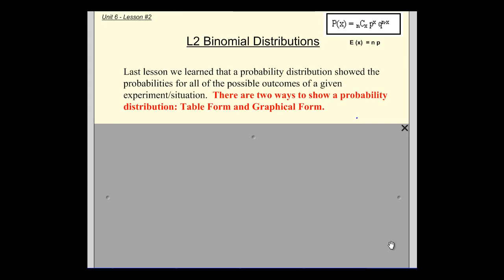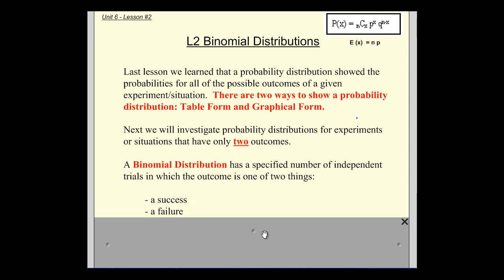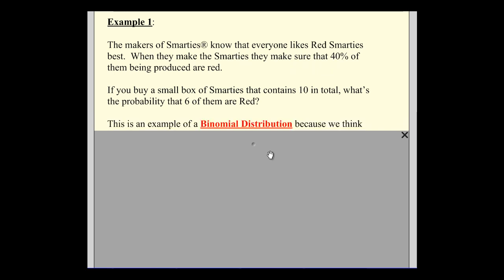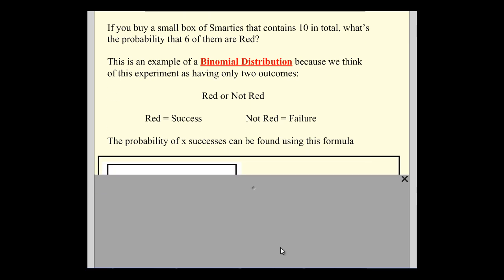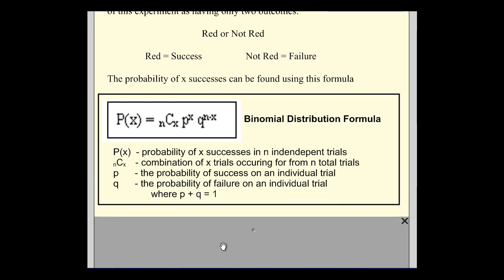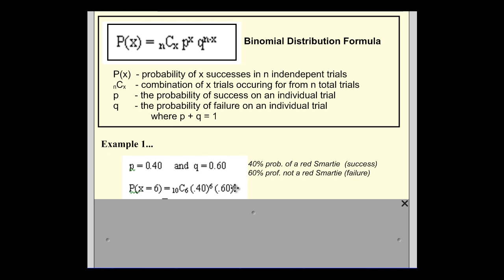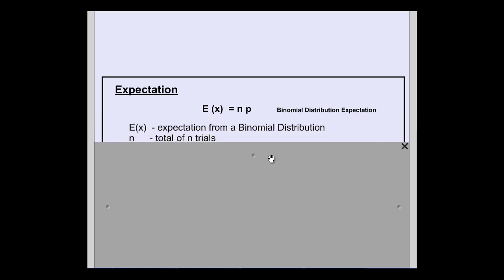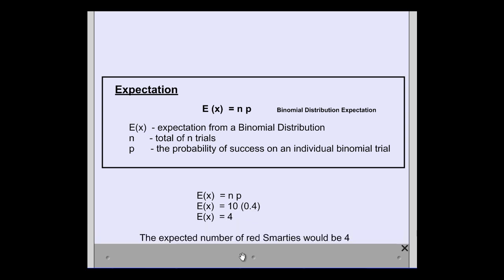Unit 6 - L2 Binomial Distributions